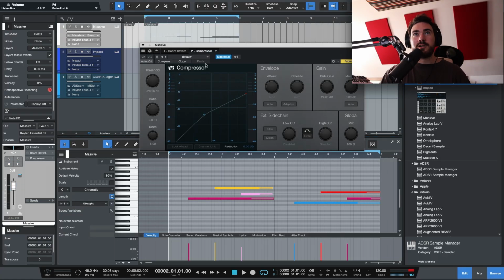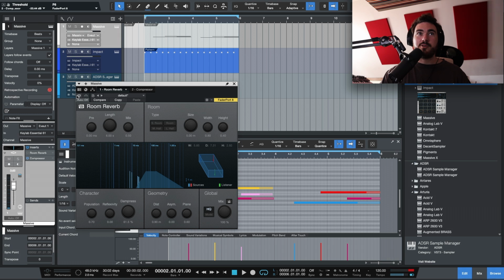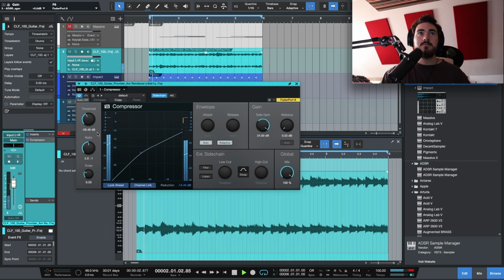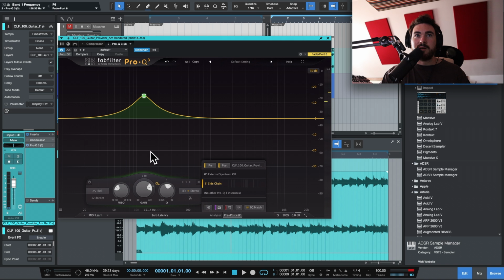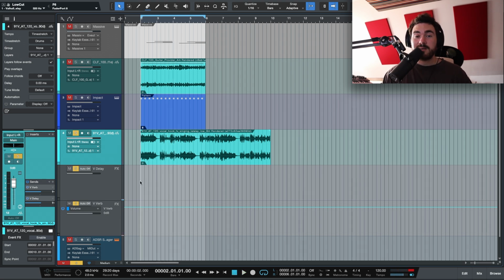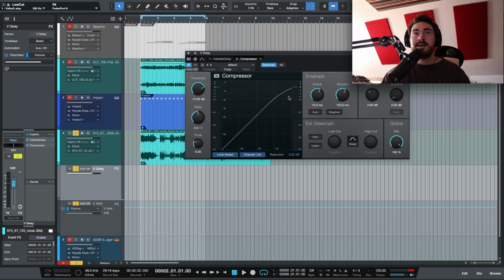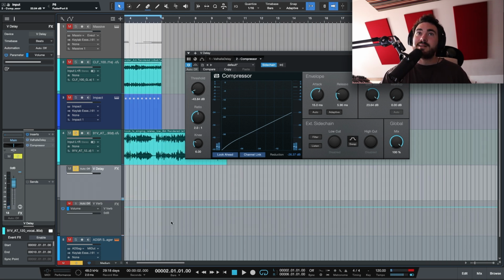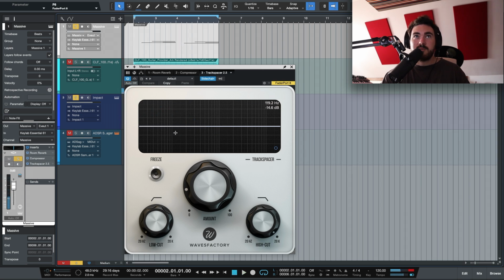Sidechain Is Simple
Sidechain is simple, and super effective when used correctly!